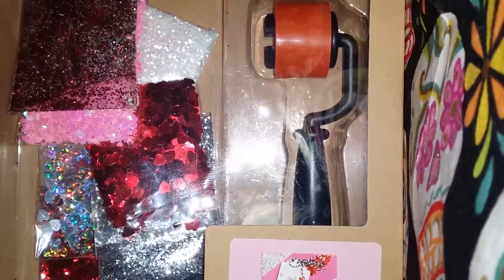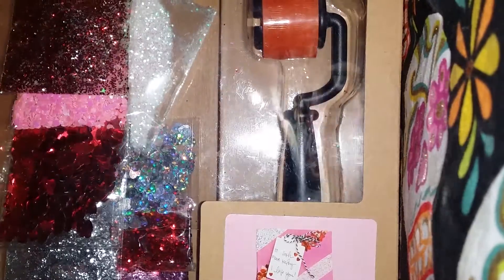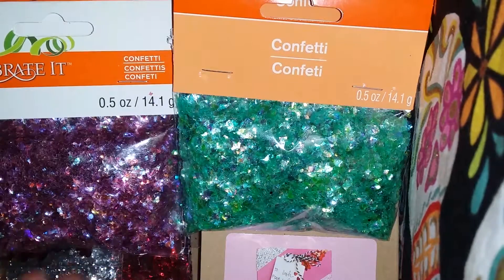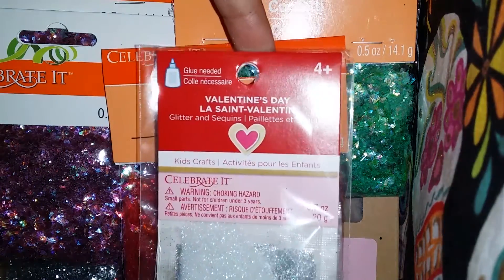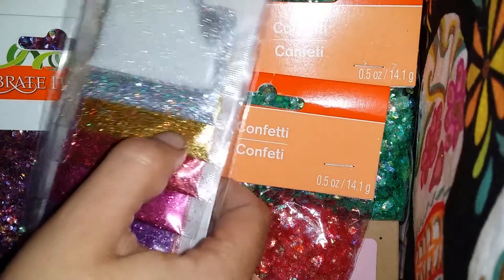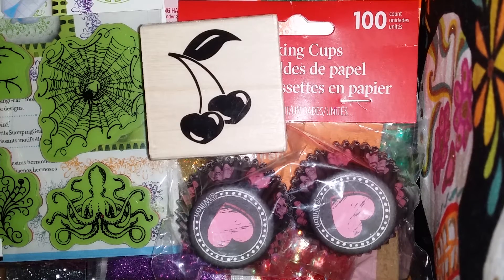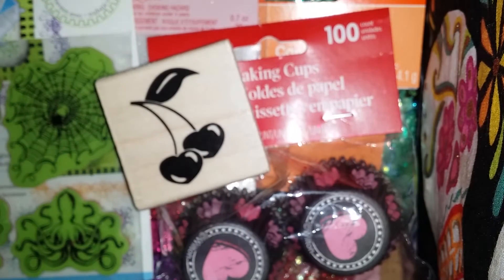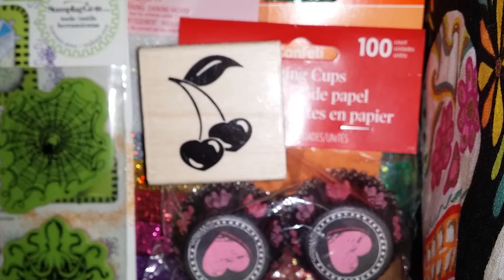Collective haul from Michaels and Ross